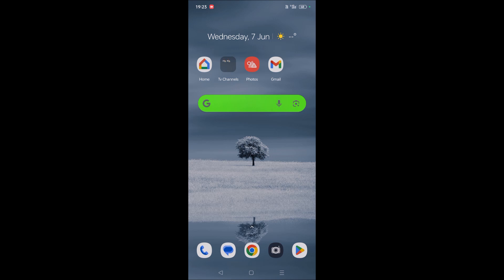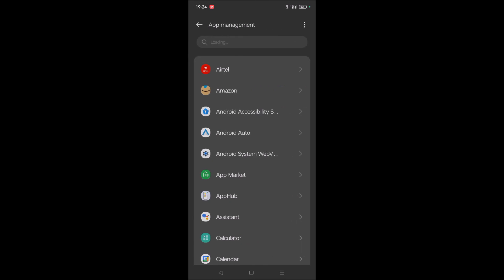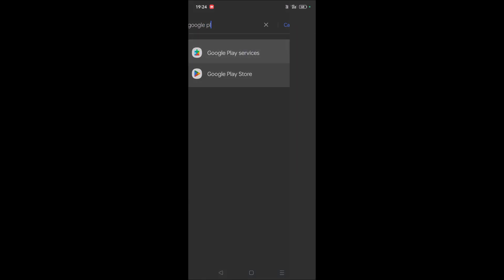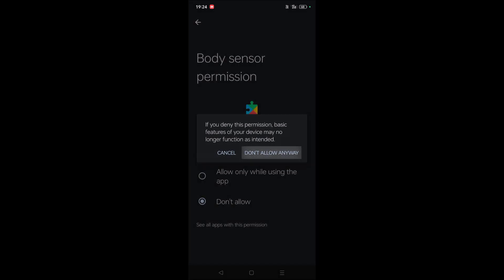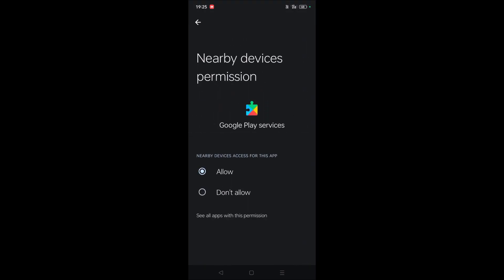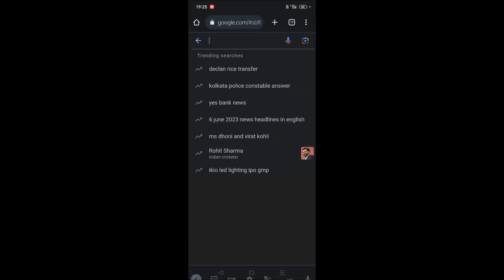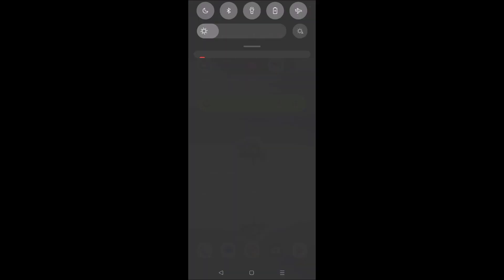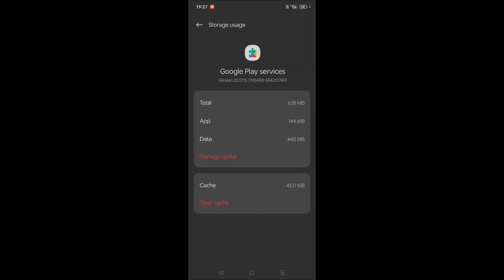Google Play Services Not Working How to Fix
This is how you can fix if your Google Play services app is not working on your Android mobile. If any app has the issues with Google Play services and if Google Play services is not working these are the struggle shooting steps to try and make it work.

Try to solve Google Play services not working issue by clearing the cache and data of the app. Check whether there is update for Google Play services on Google Play. Check with all the permissions are granted for Google Play services.